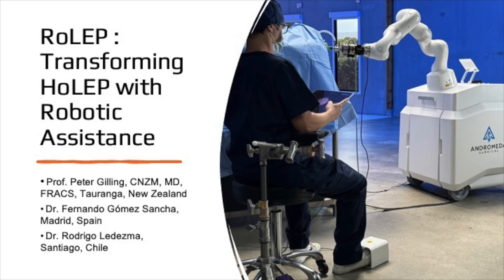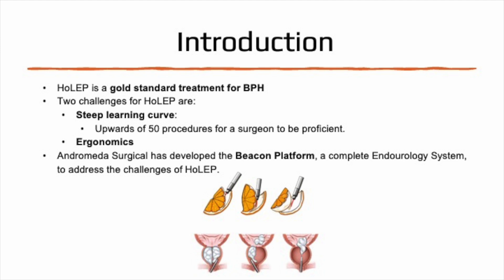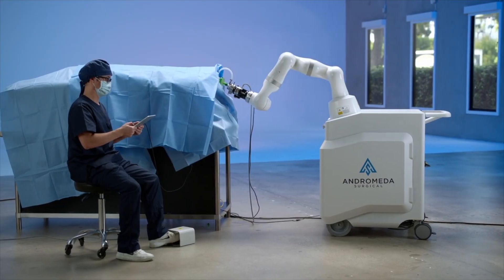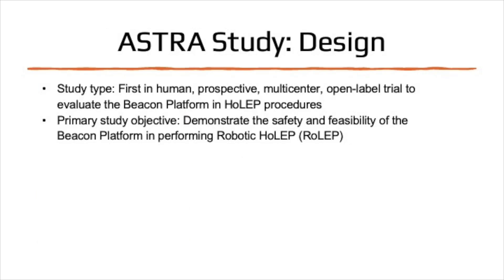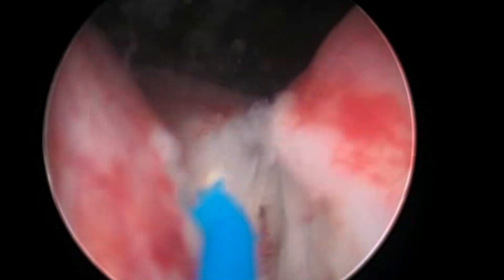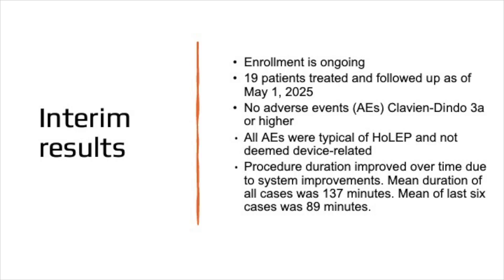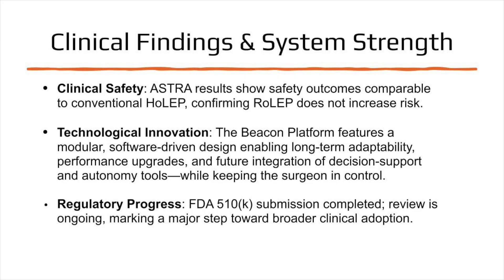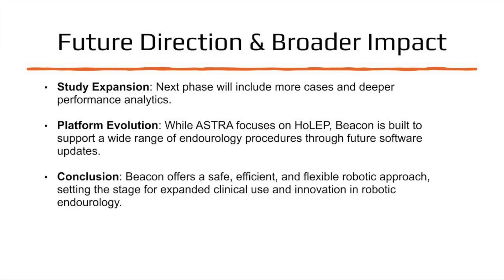Robotic HoLEP, the Beacon platform from Andromeda Surgical, the future of enucleation?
This is a video recently presented at the recent Society of Robotic Surgery annual meeting. The Beacon Platform for Robotic Assisted HoLEP. An evolving technology that promises to help urologists adopt endoscopic enucleation of the prostate. Initial results of the Astra Study are presented.